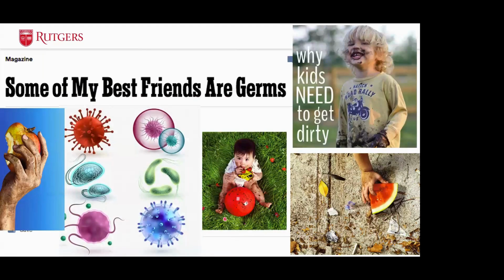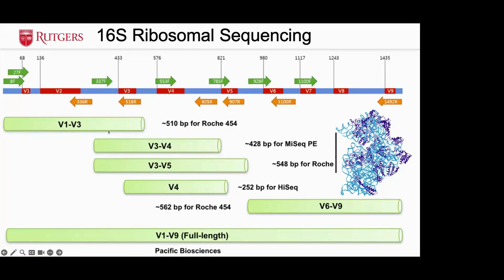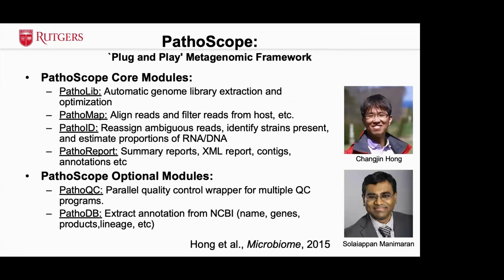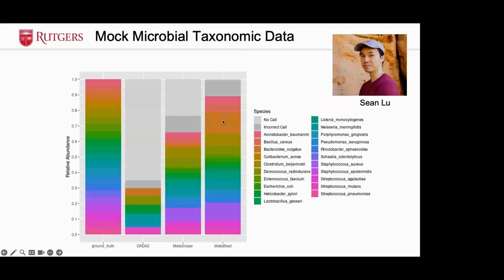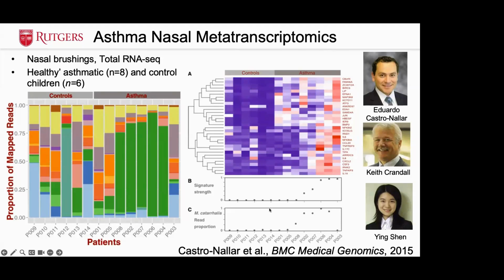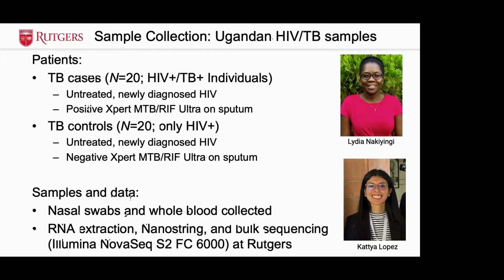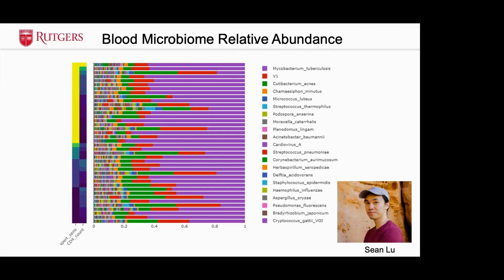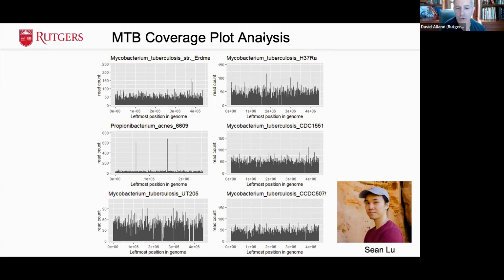Metatranscriptomic Profiling of Host-Microbial Interactions in TB Research by Dr. Evan Johnson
This lecture describes the variety in the TB microbiome, evidenced by the type of testing done and the sample type.